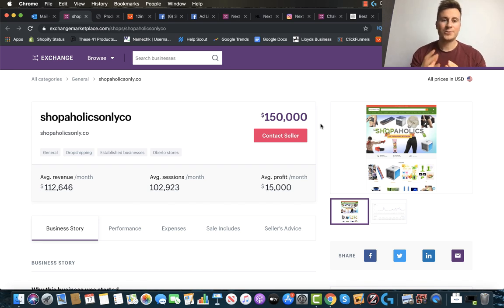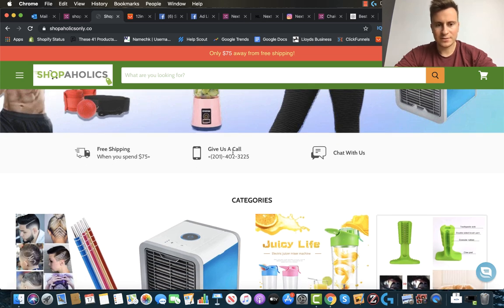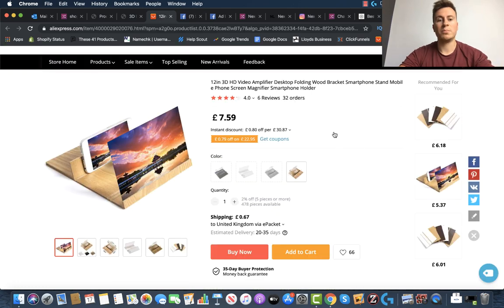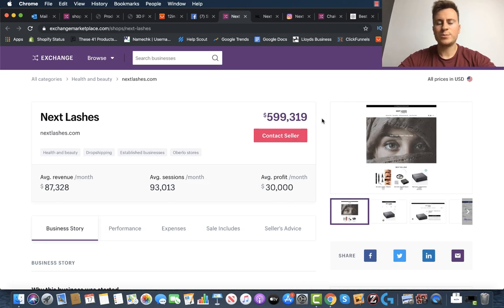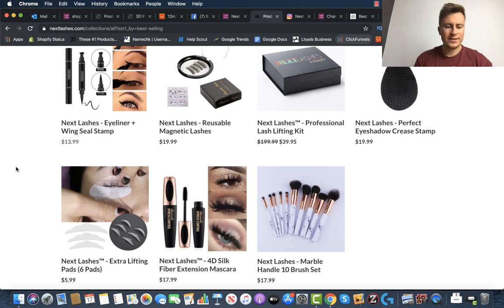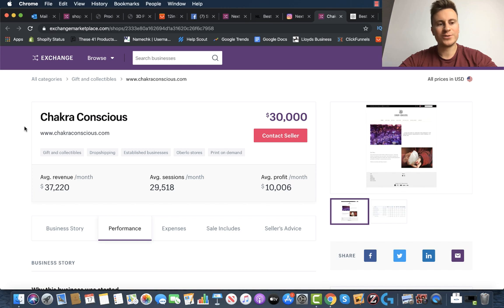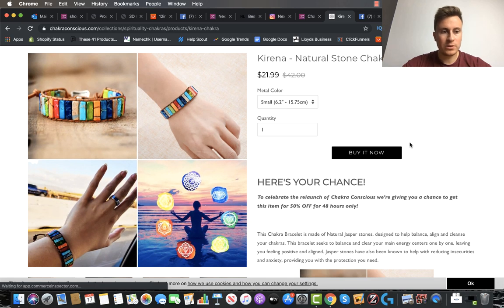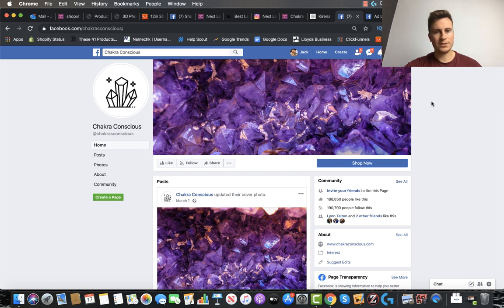What We Can Learn From These $1,000,000 Dropshipping Stores | Shopify 2019/20